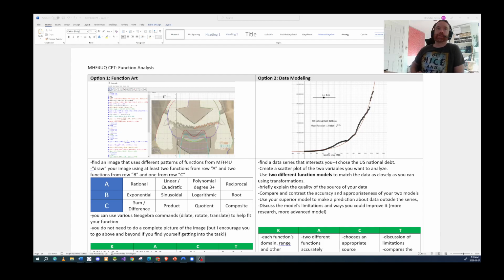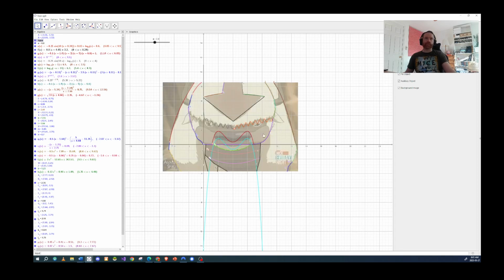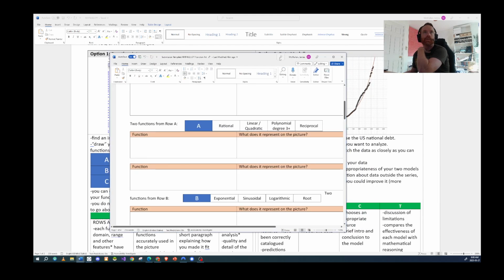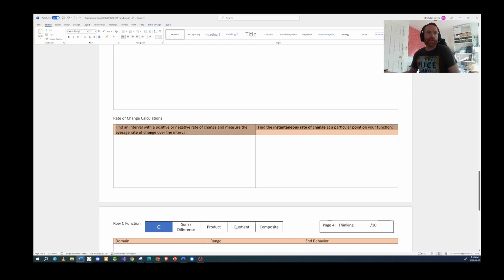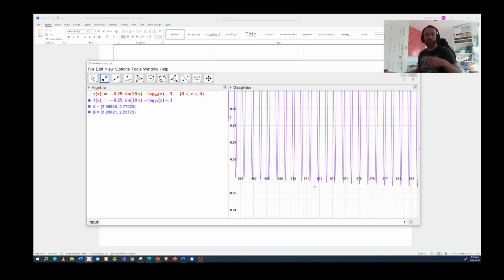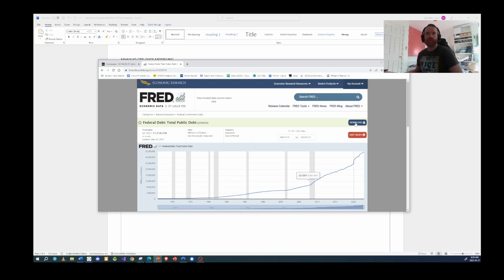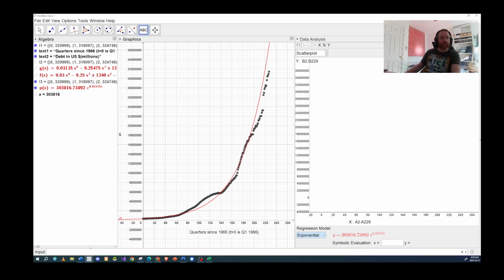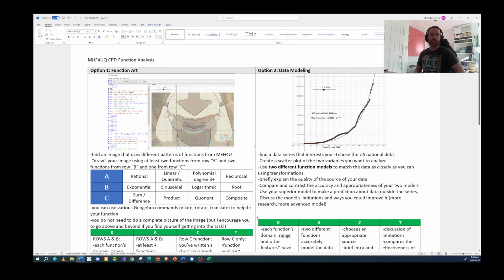CPT Overview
MFH4UQ CPT overview and in-depth description.

Overview: 0:00 - 14:50

Option 1 in depth: 14:50 - 35:30

Option 2 in-depth: 35:30 - 52:11